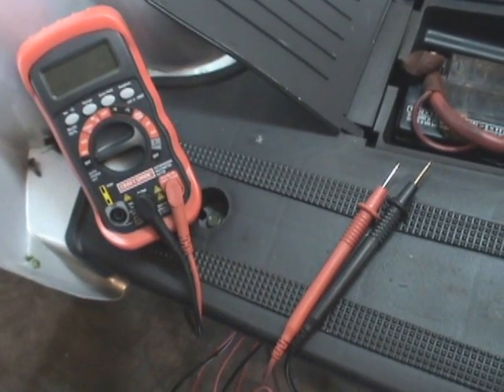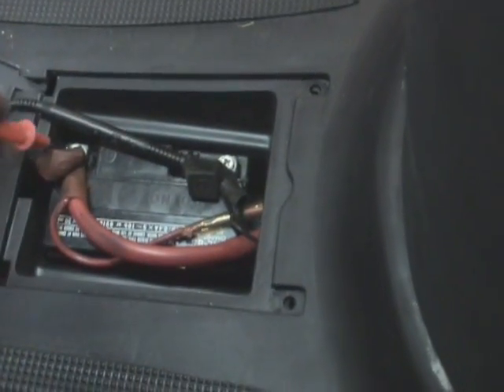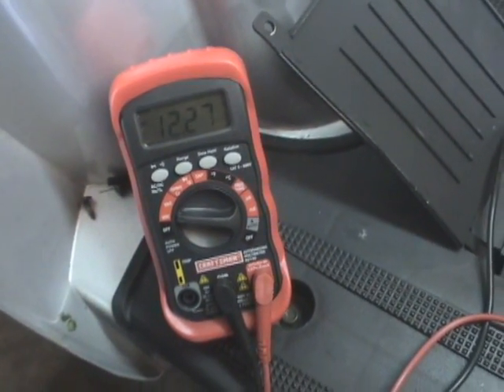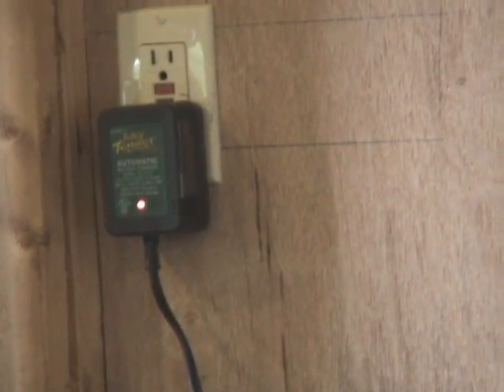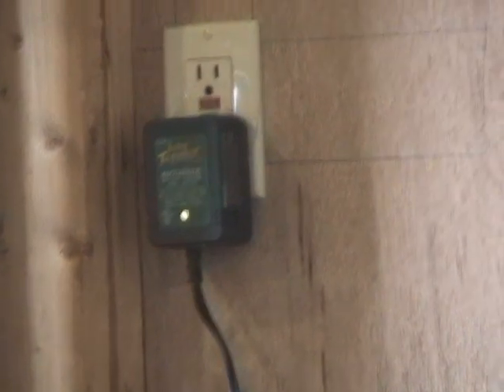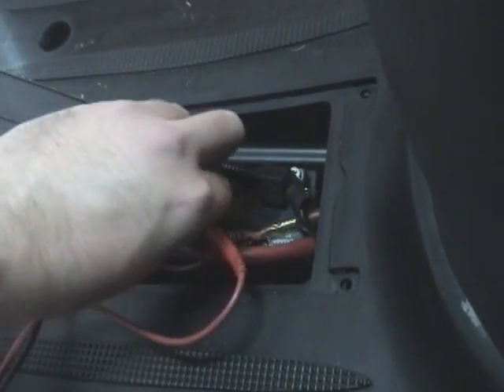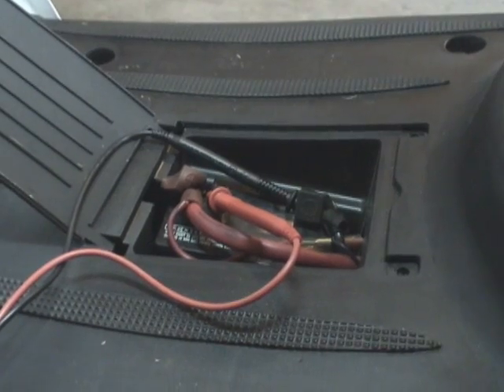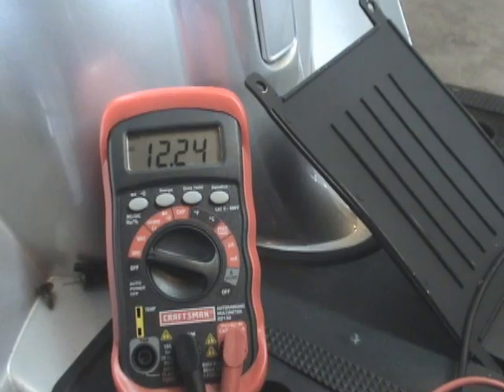Scooter 12V Battery Condition Checks / Tests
A couple of ways to test the condition of a 12V battery. This video is part of a no-start troubleshooting article found at 49ccScoot.Com.